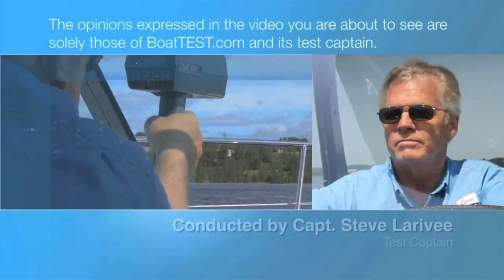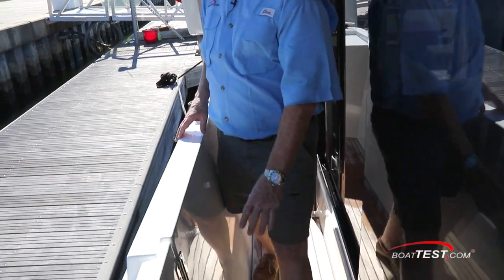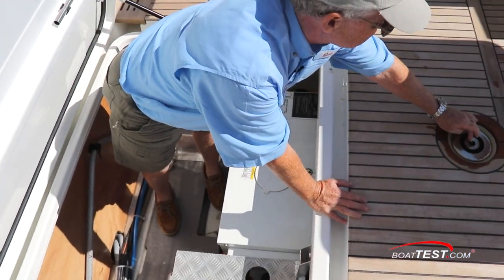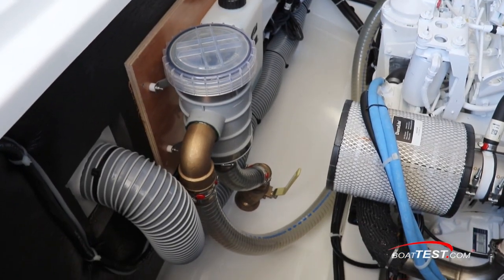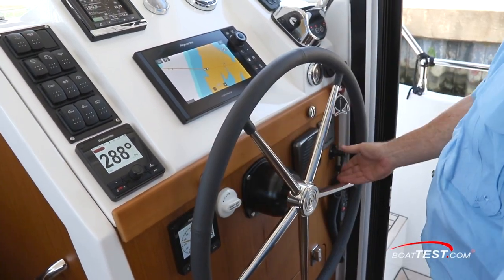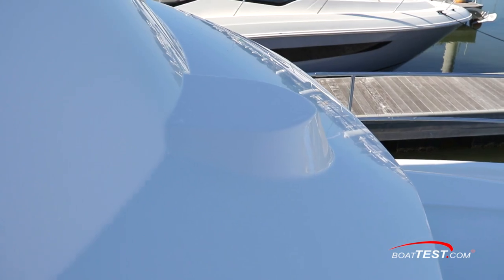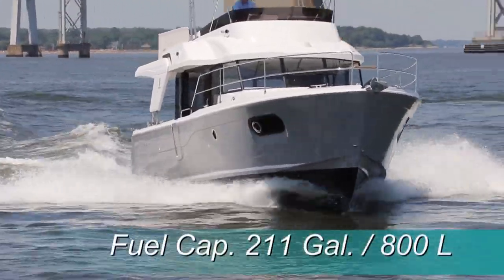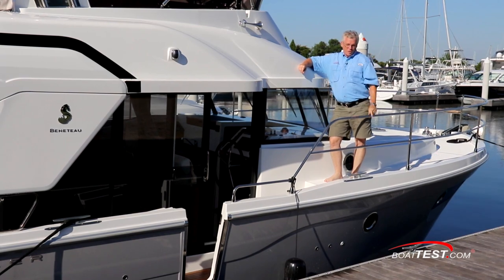BENETEAU Swift Trawler 35 - Performances & Review by BoatTest.com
For the full written captain’s report, test and performance data, and more about the BENETEAU Swift Trawler 35, go to:

The BENETEAU Swift Trawler 35 is a boat designed for a couple to enjoy time together cruising the coast. To that end the builder has incorporated many lessons from the previous generation of this model (the Swift Trawler 34) and created a boat that’s easy to run short-handed, is manageable around the dock, and provides decent range for steaming from port to port or island hopping, yet can also entertain family or a few friends on day boating adventures.

About BENETEAU
The French brand, founded in 1884, builds a comprehensive range of sailing yachts and powerboats available through its worldwide dealer network. For more than 130 years, BENETEAU has pioneered advances in architecture, design, technology, materials, processes, production and services. From high-performing one designs for top-level racing to comfortable and elegant cruising yachts, BENETEAU’s sailing yachts and powerboats are famous worldwide for their innovation, quality, and seaworthiness.

to learn more and locate a dealer near you.